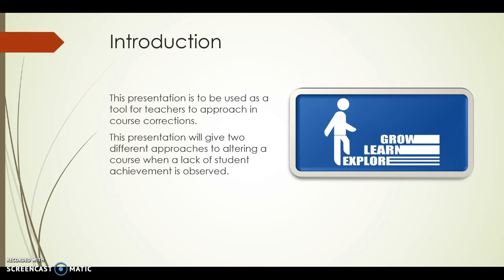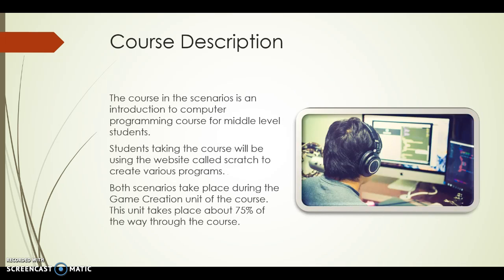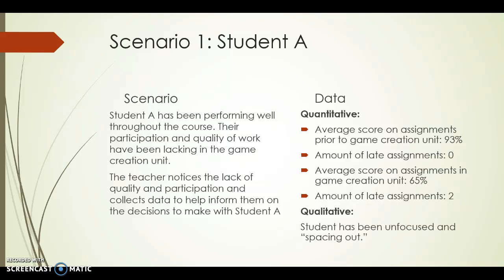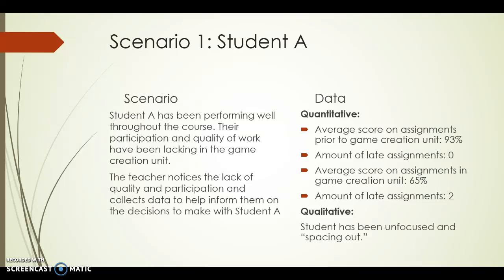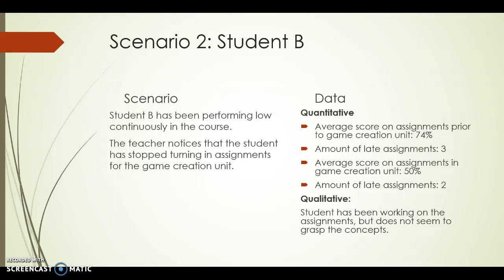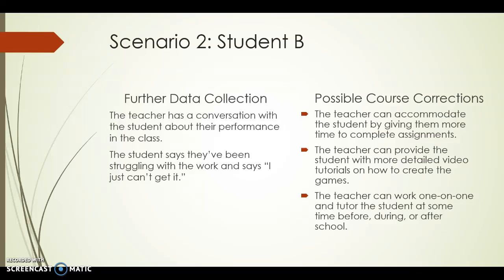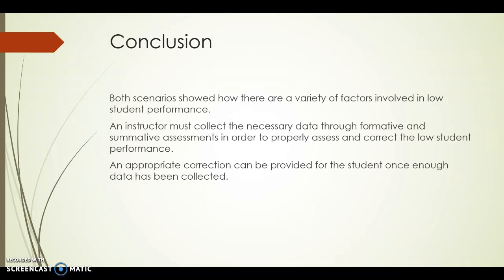In Course Corrections